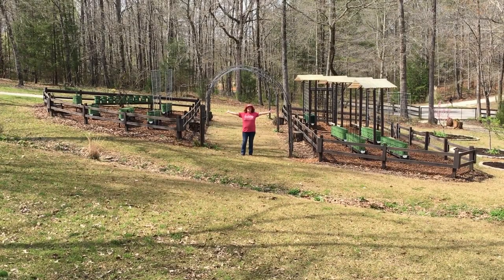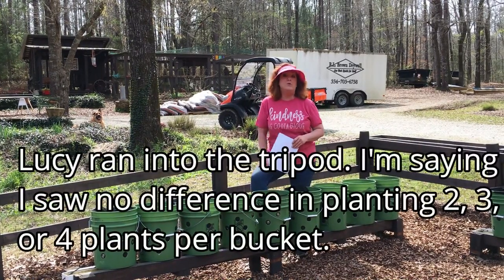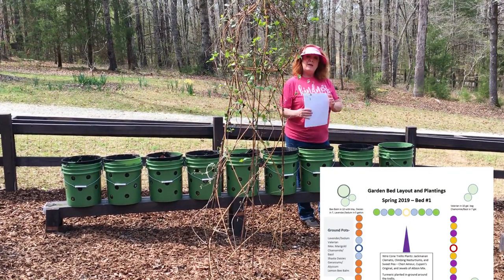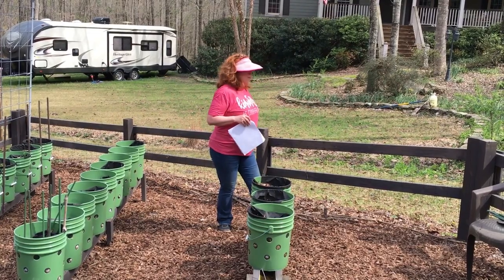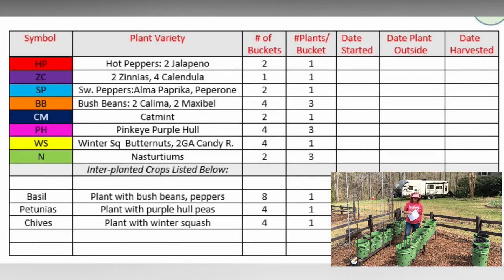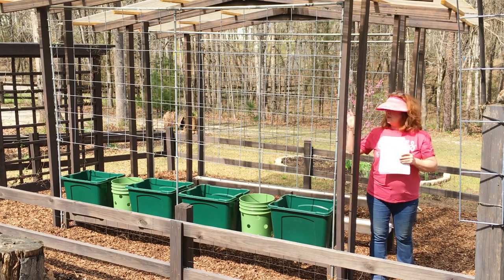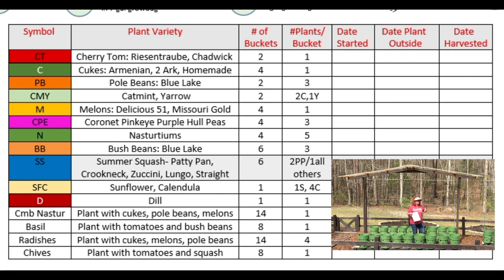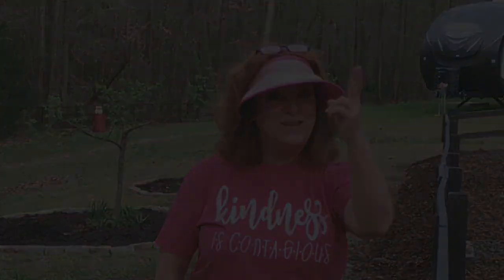Companion Planting Part 5 Putting It All Together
This video wraps up the series on Companion Planting; I show you how I put it all together mapping out my garden planting plan.  Hope it gives you ideas and inspiration . Tune in as we go through the growing season and i will video what is happening in the gardens!